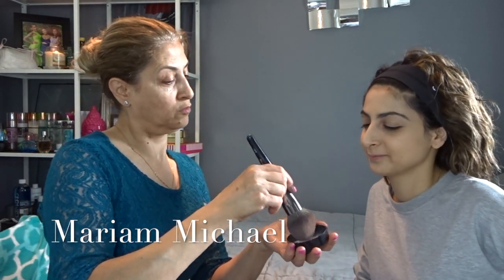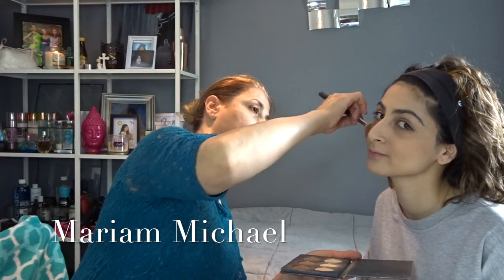My Mom Does My Makeup 👯‍♀️😘// Mariam Michael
So for the honour of all the mothers around the world I got my mom to do my makeup.
We both had so much filming this by putting aside our busy lives and just kicking it together.
I love my mom and couldn't thank her enough.